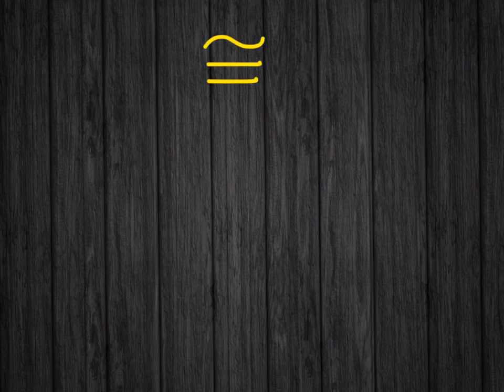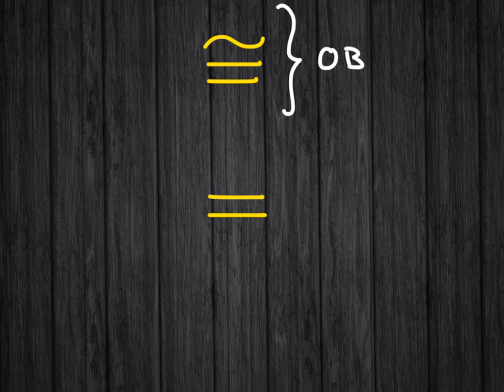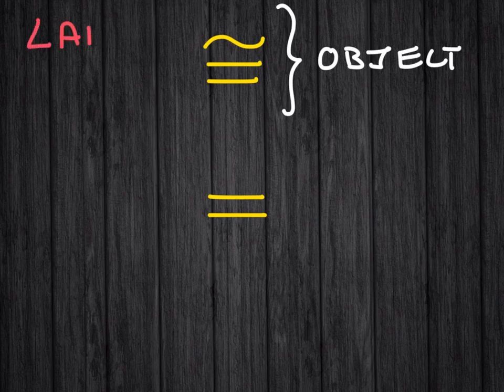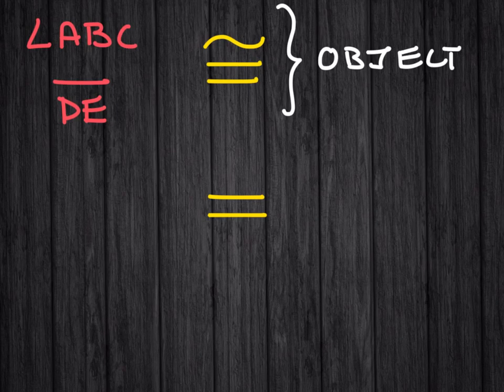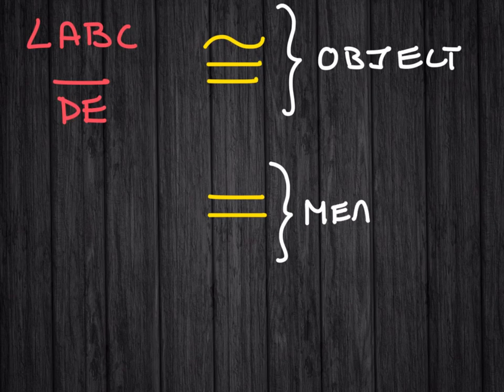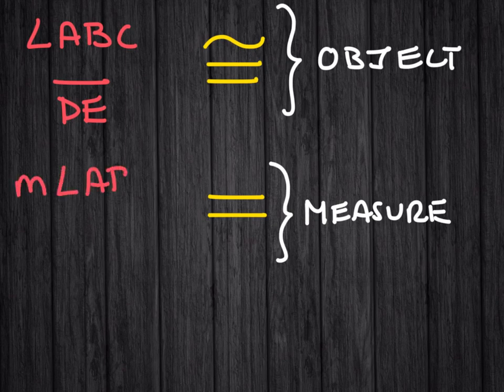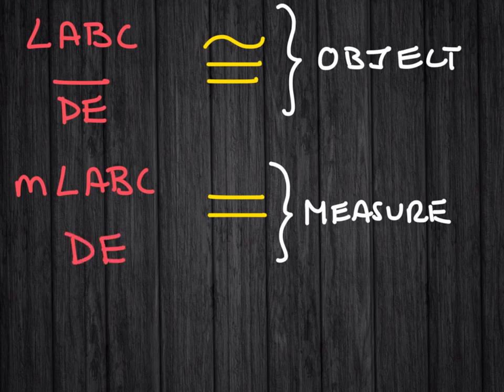G-CO.D.12 Worksheet #1 - Hint #10